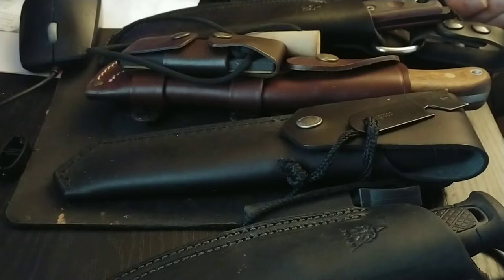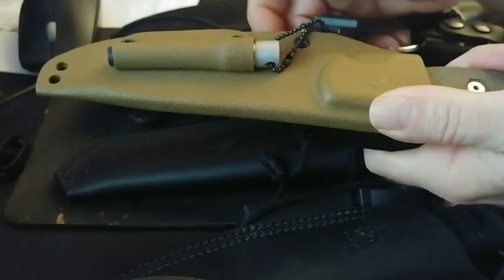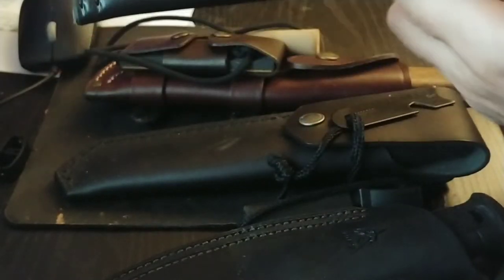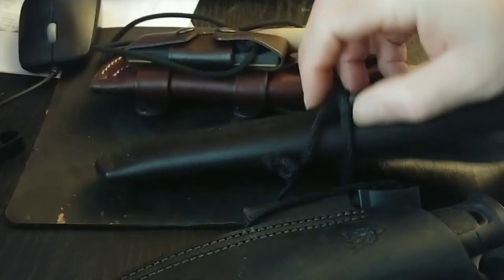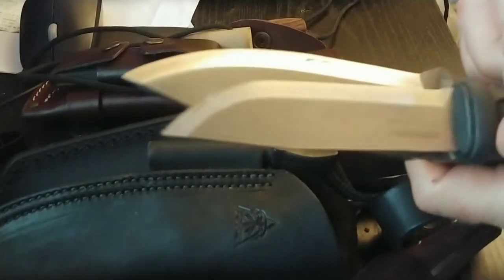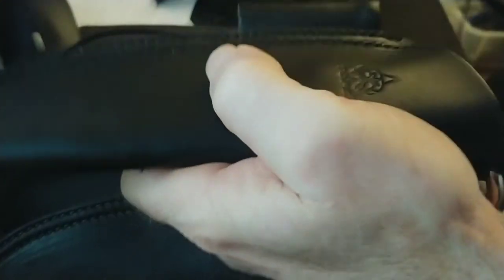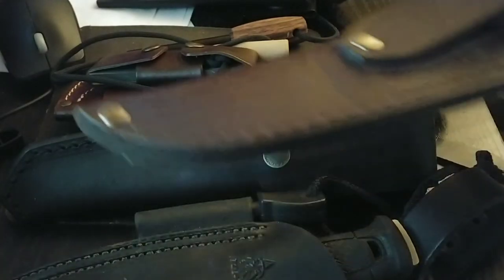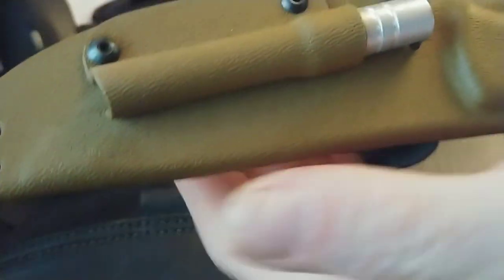Survival Saturday: How your gear can get you killed when you need to be stealthy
I don't really watch much tv. Whenever I have time to watch tv, i usually watch a few youtube videos instead. There are many great youtube channels with really great information. But there are some youtube channels that are just there for the likes, clicks, sponsors, and paychecks.  If you knew me as a person, you would know outside of the homestead i have experience in long distance hiking, wilderness survival, search and rescue, perimeter security, and operational security.  I'm very good at identifying weaknesses and exploiting them.  Security knowledge has a way of working all the time, so although I don't mean to be working while watching youtube videos ... I find myself analyzing others videos looking for weaknesses.  I do the same thing with situational awareness, it is always ON.  What that does is causes me to look at gear people are carrying and usually I automatically know what they are afraid of.  Also, I can pick out weaknesses in their gear and kits that allows me to know how to exploit them if I wanted to.  Much like the recent video I did on compass quick release clips which I identified as a weaknesses from day 1, I have also considered kydex sheaths a weakness since day 1.  So in this video i am going over why i carry all of my knives and handguns in leather sheaths instead of kydex.  I use a real world scenario that happened a few years ago while long distance hiking as an example.  This could be you!  Kydex knife and gun sheaths can get you killed whenever you need to be a ninja or stealthy :)  They can totally blow security!

It doesn't increase the cost to you by purchasing from these links, but amazon will slide me like 5 cents and after 8 or 10 years they might send me a check for $10 (the smallest checks they refund):

Brown sheath
black sheath
mora garberg knife stainless
mora bushcraft black knife
tops bob knife tumble finish
tops bob knife red and black
tops bob knife brown

If you want the tbs grizzly knife, you have to order it